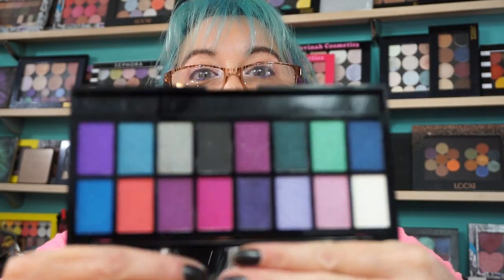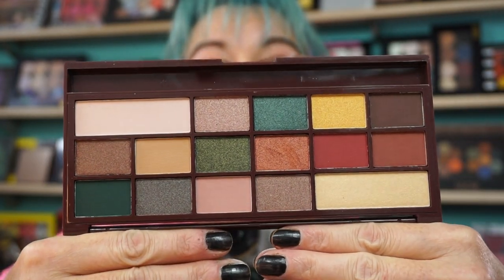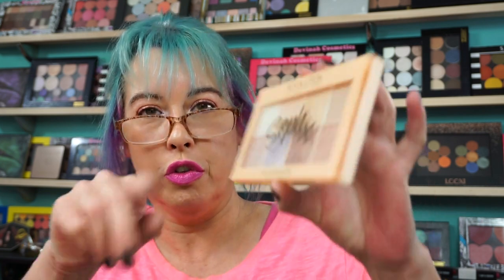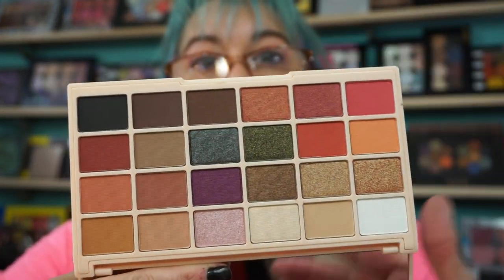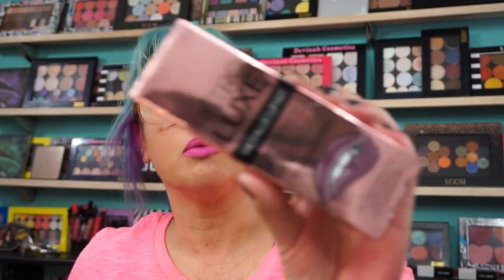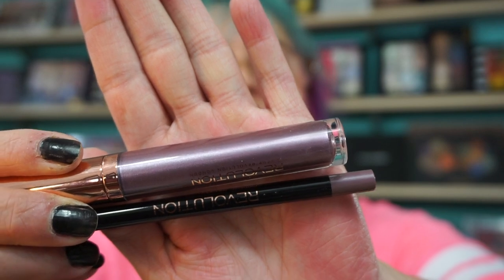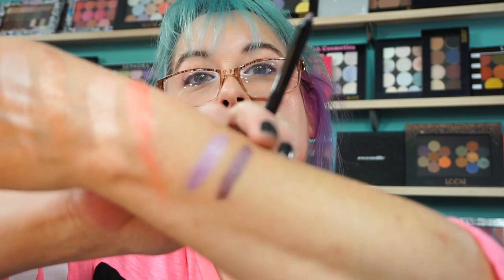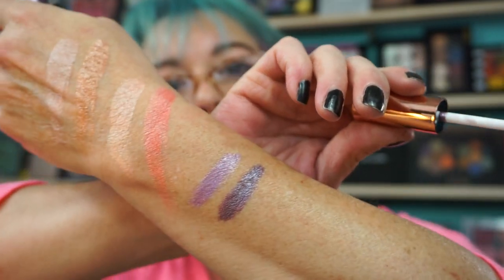Haul - Makeup Revolution - Palettes, Highlighters, Lippies, Blush - OMG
Hi everyone. Here is my latest Makeup Revolution Haul that I placed through Tam Beauty. Shipping doesn't take that long.  I picked up a bunch of palettes and highlighters and Retro Luxe Lip Kit's. Did a few swatches for you also.
Hope you had a fabulous day.